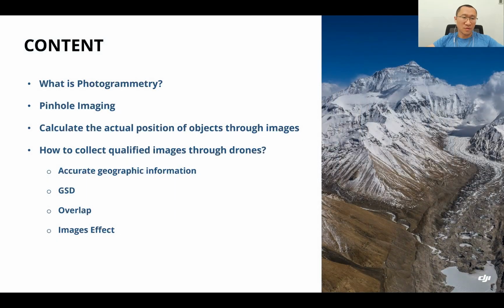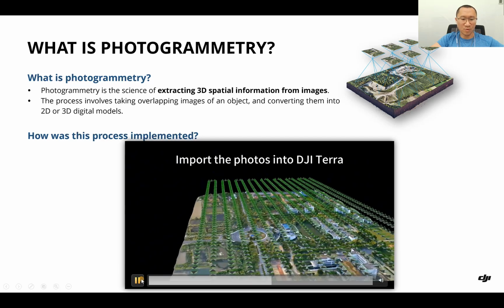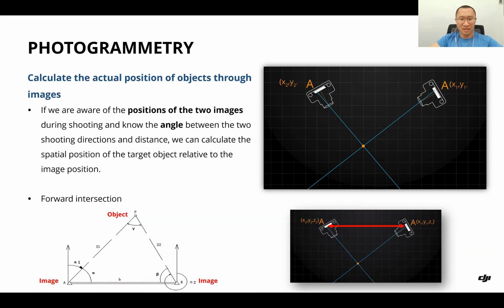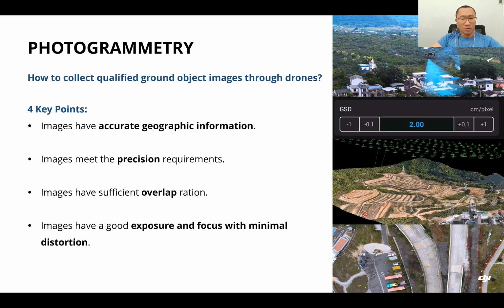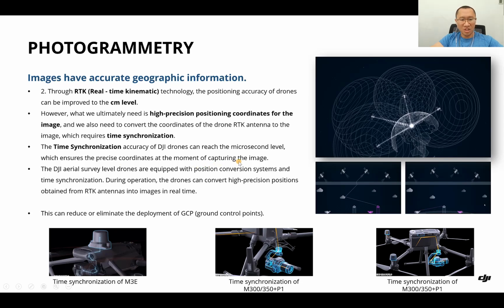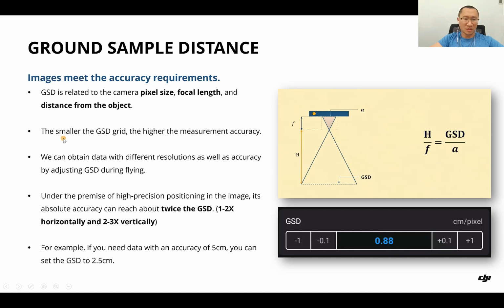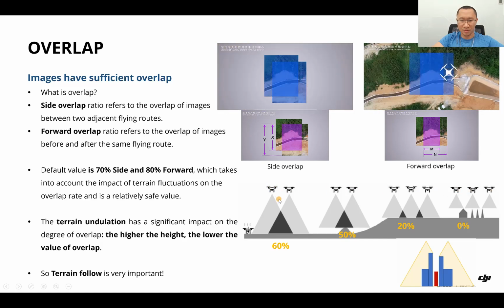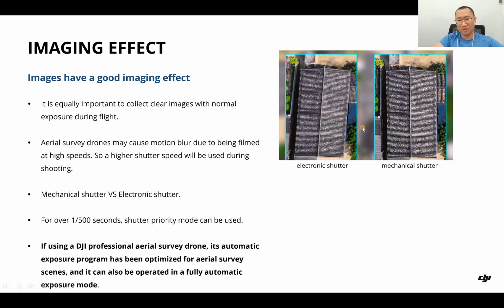Photogrammetry Basics: Principles (Part 1)